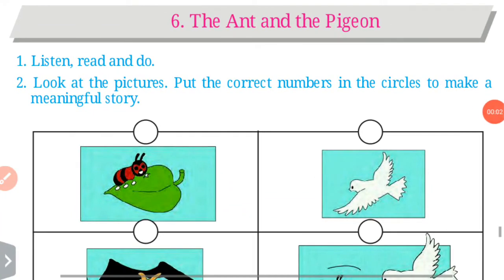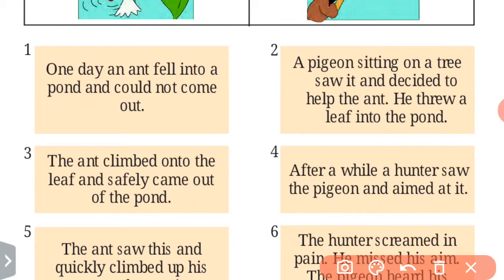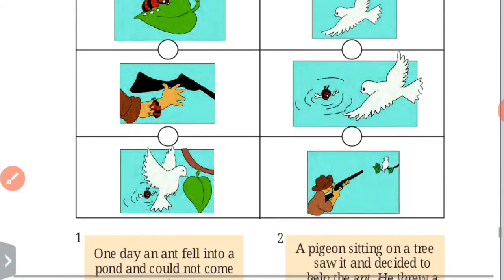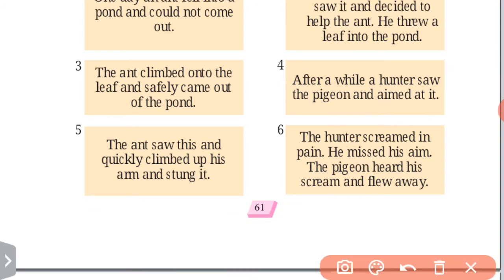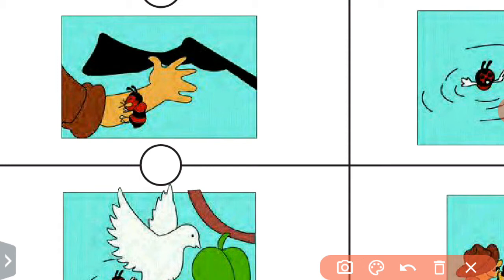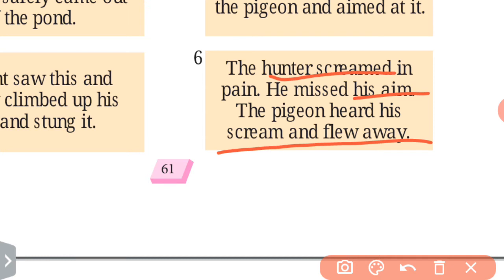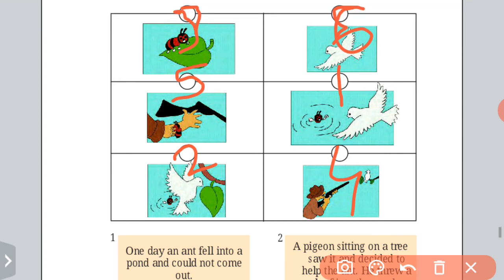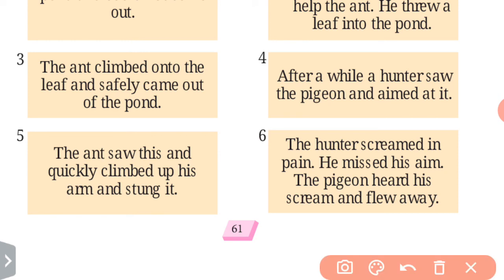Class.1 | English | Lesson 6.6 | The Ant and the Pigeon | Unit.6 | Maharashtra Boatd